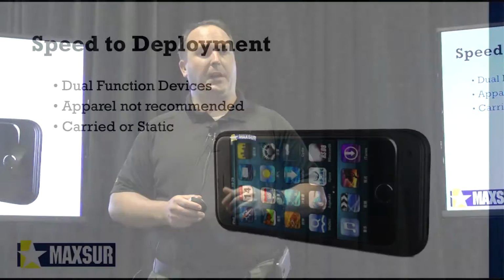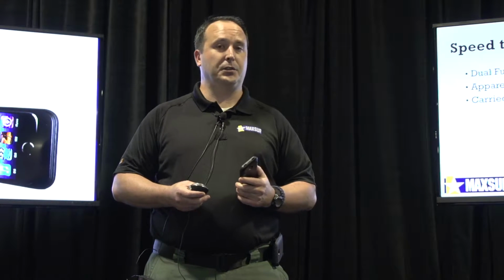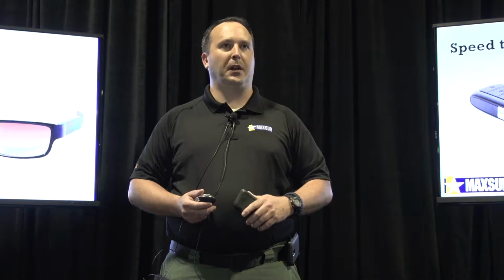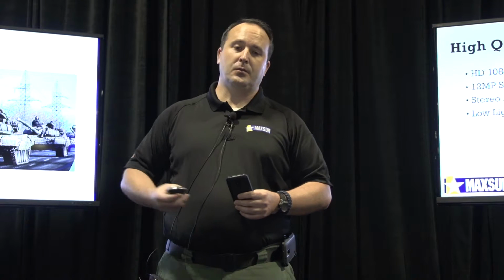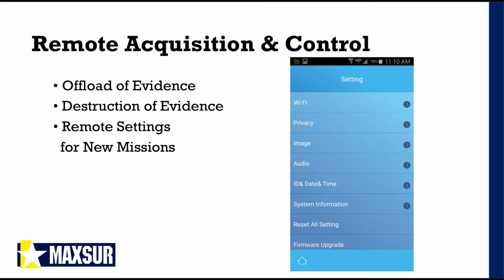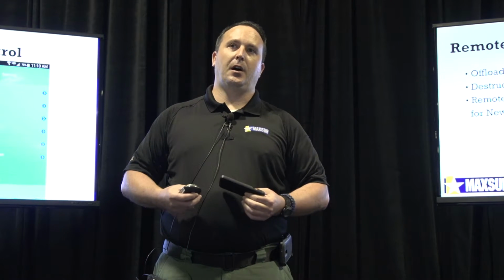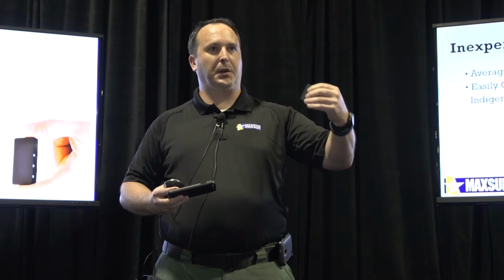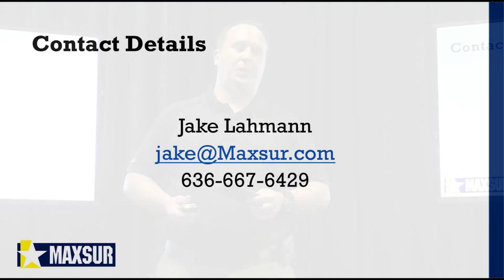SOFIC Solutions Showcase - MAXSUR | 2016 SOFIC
MAXSUR is a provider of surveillance and unmanned aerial technologies designed for intelligence and evidence gathering.  Products include encrypted wireless audio and video systems, turn-key covert video concealments, night vision/thermal imaging, tactical surveillance systems, 3D mapping software, and custom unmanned aerial vehicles (drones).

Speaking is Jake Lahmann - COO